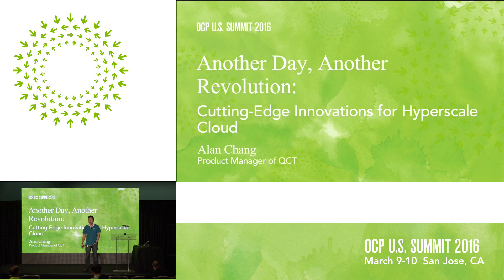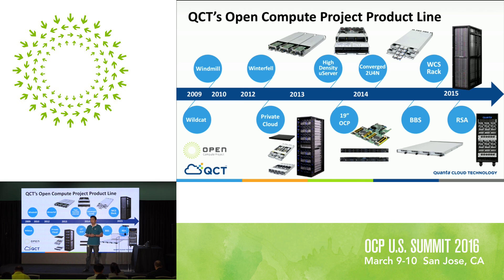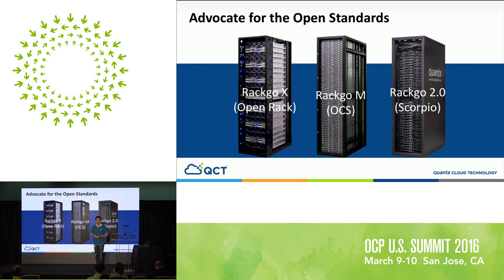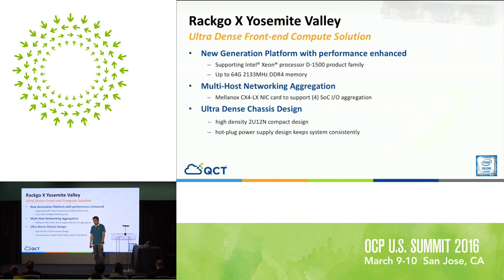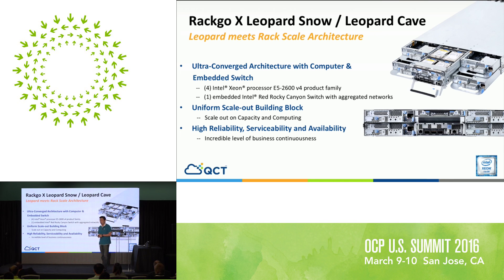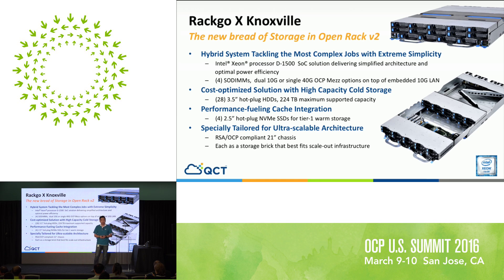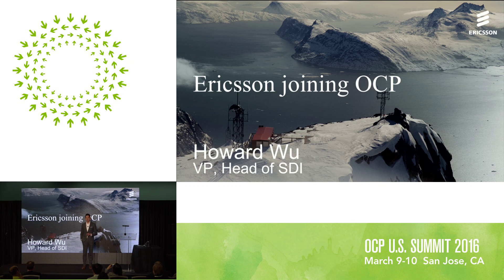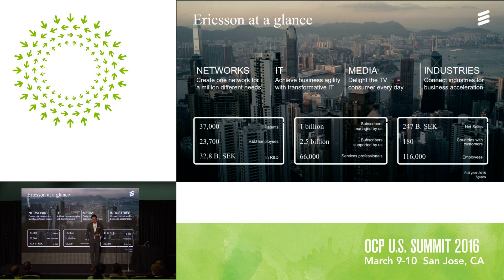OCP Summit 2016: QCT – Next Phase of Innovations to Expand the Utility of OCP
A proud contributor to the OCP community, QCT is pleased to describe its Open Compute lineup, featuring the new Open Rack v2 family of products being unveiled here at the 2016 OCP Summit. Come see the Rackgo X Big Sur, which Facebook is crediting with doubling the speed of its neural network training.&nbsp;We will also showcase two new&nbsp;versatile&nbsp;systems&nbsp;based on the latest Cubby chassis and share QCT&rsquo;s vision on expanding its OCP designs into 19&rdquo;&nbsp;EIA systems.